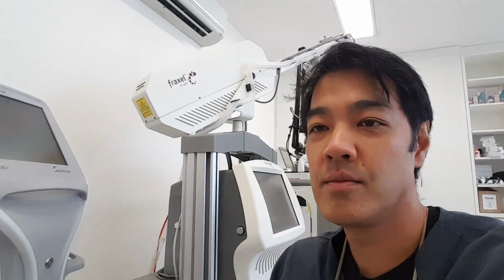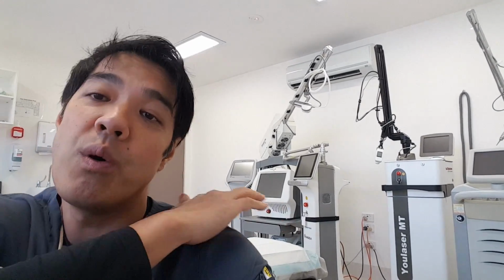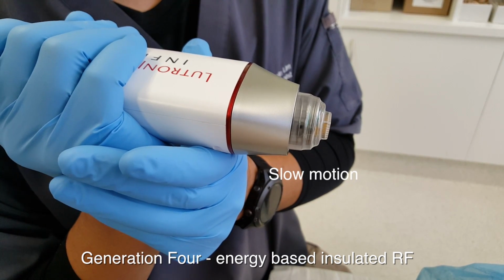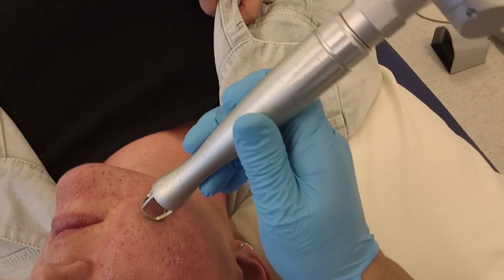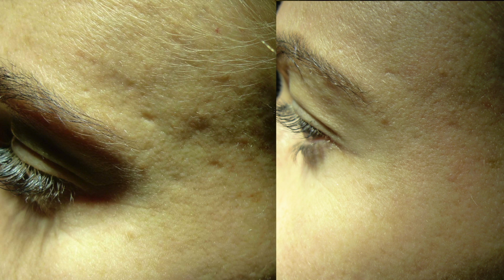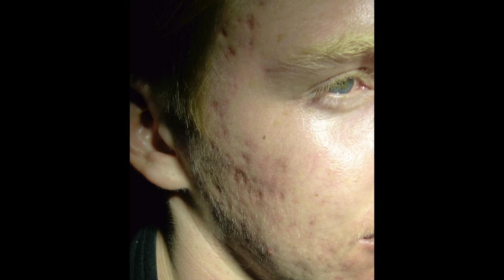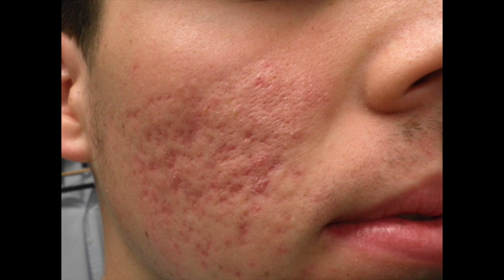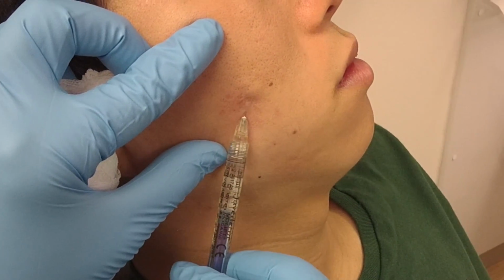How to treat acne scars - mid year 2017 update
Instagram- for daily scar revisions techniques

Comprehensive explanation on acne scar revision techniques and how to assess your acne scars.

Google + for up to date info. Posted daily.

Acne scar treatments can not be assessed accurately without a face to face consult. Angled lighting, movement and touch is essential to gather information as to your scar type. I then select the best method to address our acne scar type. Once again it is the method of acne scar removal that will give the biggest change. Taking note of your skin colour, I devise a plan.

My aim of creating these videos is to educate patients and place them in touch with Specialist throughout the world. Here are dermatologist and plastic surgeons that I know off who perform Gold Standard acne scar revision procedures. There are other specialists out there, recommend them in the comments section. Other than these specialist, I do not know of any others.

United States: Dr Jason Emer -Dermatologist, Dr Chirs Zachary -Dermatologist, Dr Rox Anderson-Dermatologist, Dr Roy Geronomus NY Dermatologist, Dr Sue Kilmer -Dermatologist, Dr Steve Weiner -Plastics, Dr Phillip Young – Plastics

South East Asia: My mentor and colleague, one of Asia’s best dermatologist- Prof. CL GOH in Singapore.

Europe: Dr Emil Henningsen -specialist in all aspects of acne scar revision including TCA CROSS, subcision, laser resurfacing, and surgical. Most of his practice, like mine, consist of acne scar patients, hence highly recommended.
Dr David Guardoli – Dermatologist in France with special interest in acne scars.

The treatment of acne scarring is always based upon your scar type, skin type and downtime. We all factor these into the equation before coming up with a solution.
Ice pick scars are best treated with chemical peels such as TCA CROSS or punch excision
Rolling scars are best treated with fractional lasers Fraxel, INFINI Microneedling, Dermarollers, skin needling and subscision
Box car scars are best treated with laser resurfacing using a co2 or erbium laser such as Profractional
Atrophic scars are best treated with fillers such as Juvederm, Restylane, Bellafill, or even fat transfer

Most clinics will by default ‘prescribe’ a laser treatment such as Fraxel, fractional laser, or have an answer such as Derma Roller or microneedling. Whilst these treatments can give some results, they do not offer Gold Standard acne scar treatment solutions.

A bespoke or individualised treatment approach is best, because it is your scars that are being treated and not just a device that is being used for ‘acne scarring.’ If you look at my acne scar before and afters you will notice one trend- everyone will have a mixture of scars and very rarely will a person have only one scar type. Most patients will present with a variety of scars, some patients will have more atrophic acne scarring, whilst others will have deep ice pick scars. Some patients will present with acne –pimples- zits and acne scars as well. The combinations are endless.

So the very first step I do is to ask- what types of acne scars do you have? What gives me the most information is angled lighting. This is how you visualise scars, and it is the same method I use to find acne scars, map them out, and then treat them. I use the same principles that patients see their scars to examine, identify and treat acne scarring.

Dr Davin Lim
Laser and aesthetic dermatologist
BRISBANE, Australia.